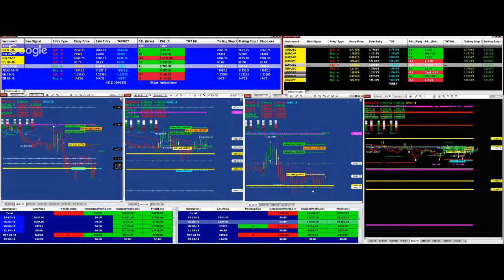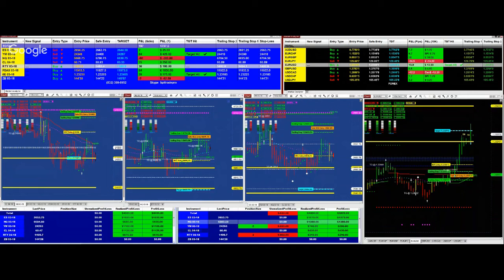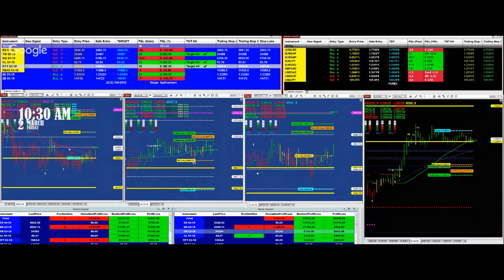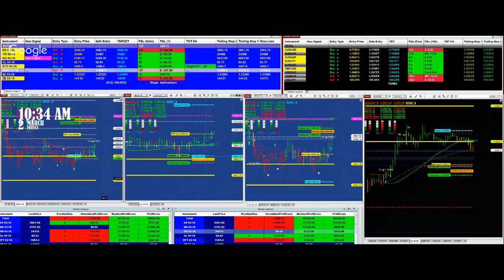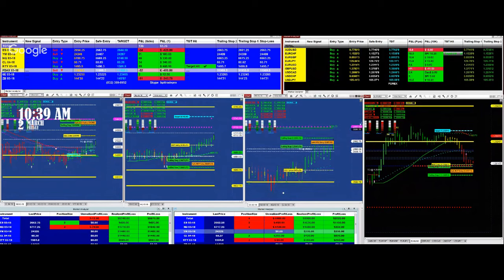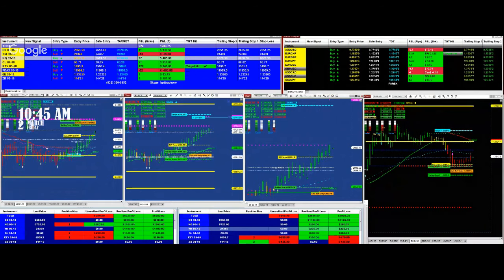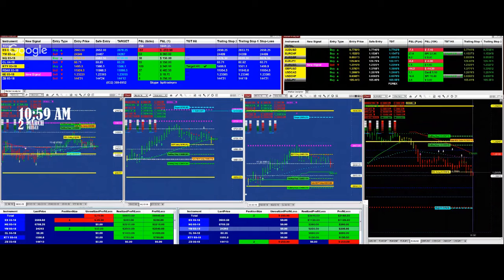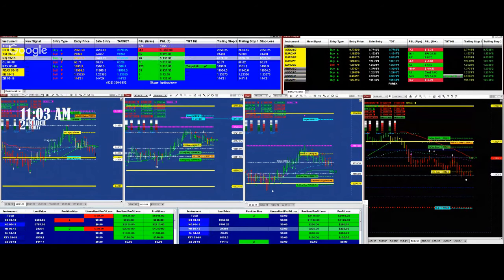Automated Trading Solution | Using Free Signal Advanced Technology‎ |1 2 TRADE PRO,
Risk Disclosure

12TradePro.Com - Trading

om/Risk